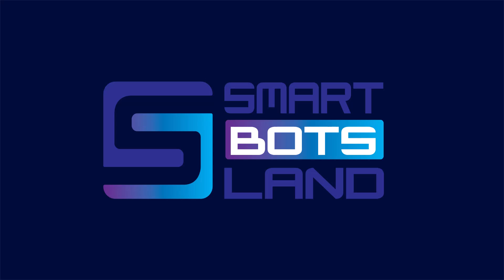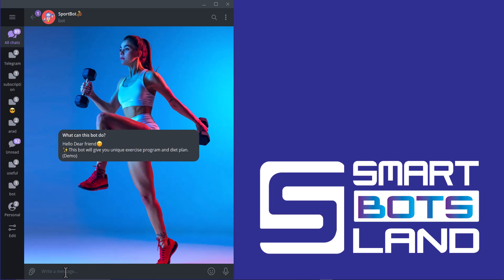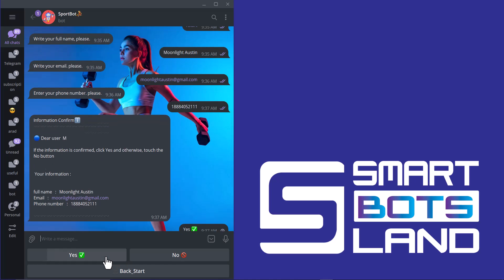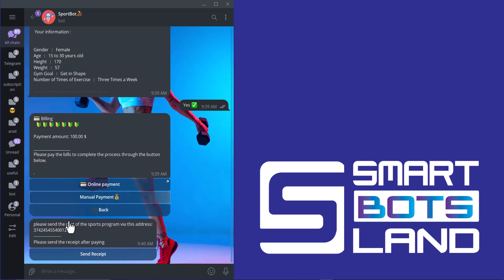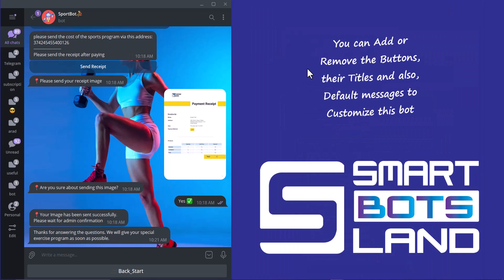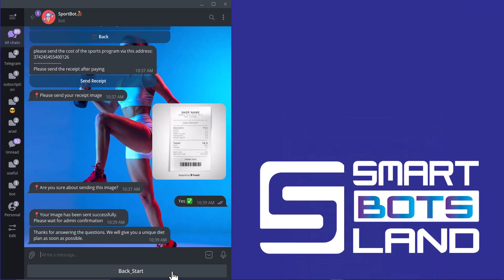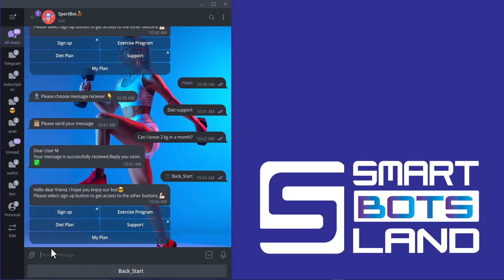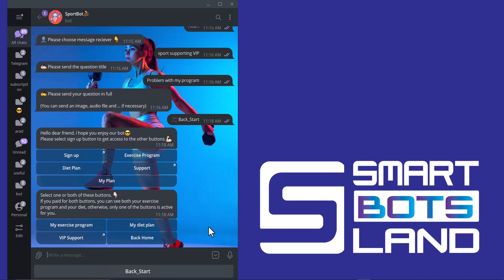Introduction of exercise and diet Telegram bot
This bot is for those who own gym or are sport coaches, nutritionists, or have similar jobs.
Your clients can register through this bot and you can give them exercise program or diet plan.
If you want  to have this bot, leave us a comment👇🏻